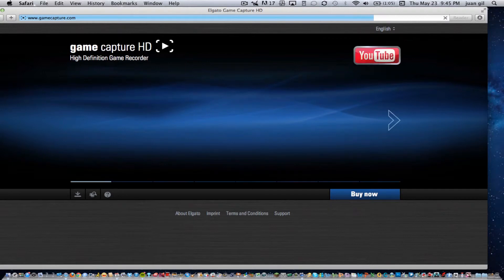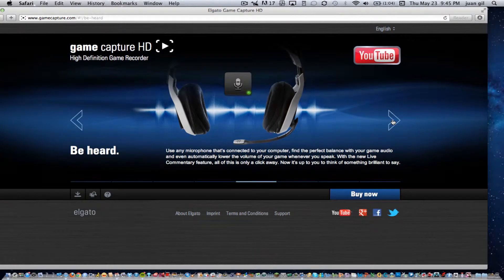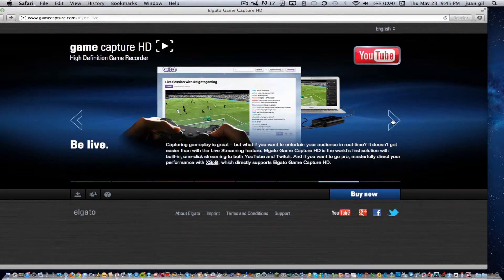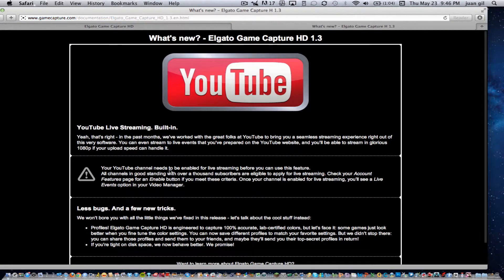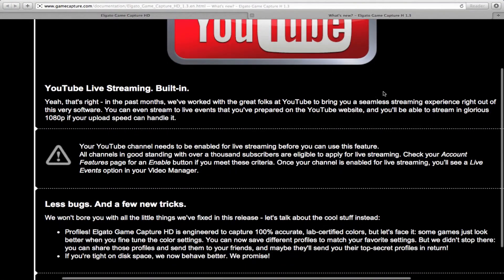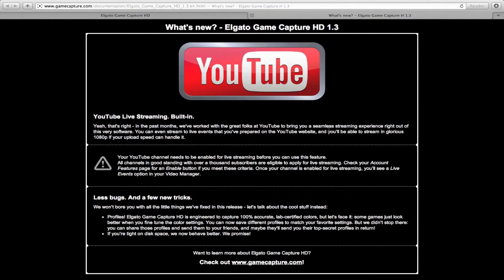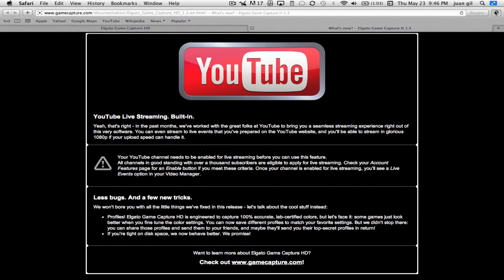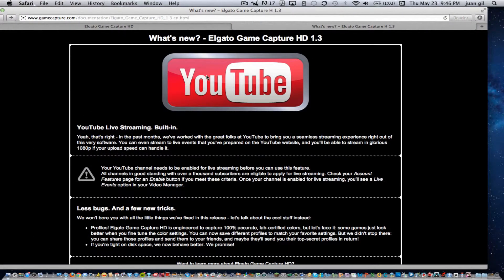LIVESTEAM!! TO YOUTUBE UPDATE 1.3 OF ELGATO GAME CAPTURE HD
LIVE STEAM!! TO YOUTUBE UPDATE 1.3 OF ELGATO GAME CAPTURE HD